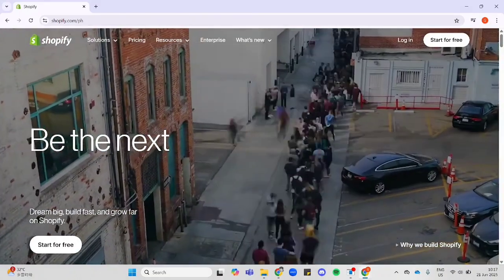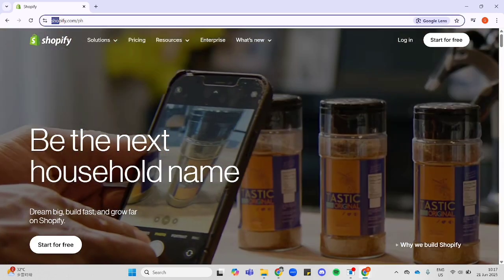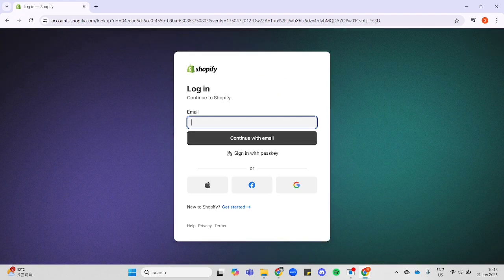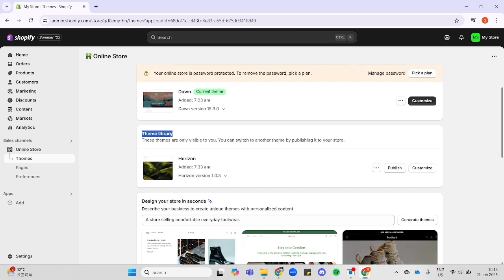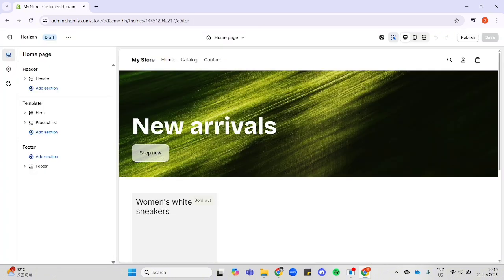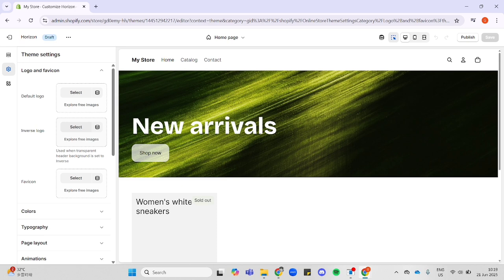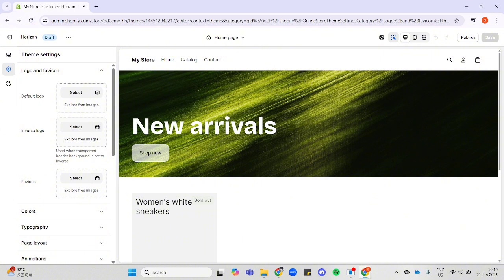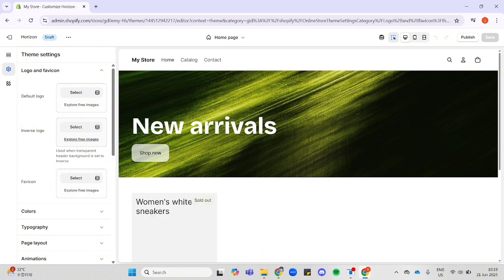How to Add logo in Shopify Horizon Theme for Sticky and Transparent Header 2025 - Hide/Remove Logo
Need your logo to display correctly in both sticky and transparent headers on Shopify’s Horizon theme? This tutorial shows you exactly how to add and customize your logo for both header styles. You’ll learn how to upload separate logos for regular, transparent, and sticky headers using theme settings—or add custom code if the option isn’t visible. We also cover image size tips, logo visibility on scroll, and how to make sure your branding stays sharp and responsive across all devices. Perfect for store owners customizing the Horizon theme in 2025.